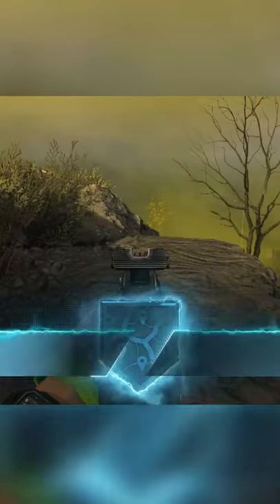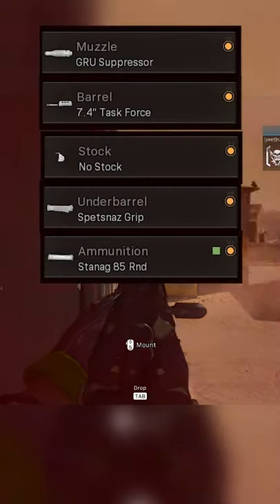THE BULLFROG is OVERPOWERED - Best SMG Loadout in Warzone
Seriously try out this bullfrog it's busted. It is the best bullfrog class for warzone season 2

▼ Everywhere I'm at! ▼